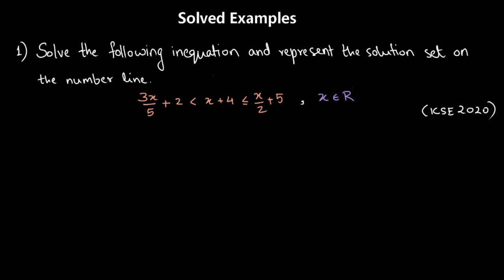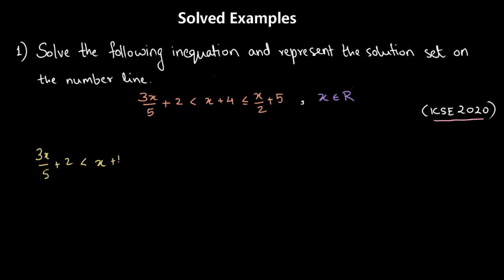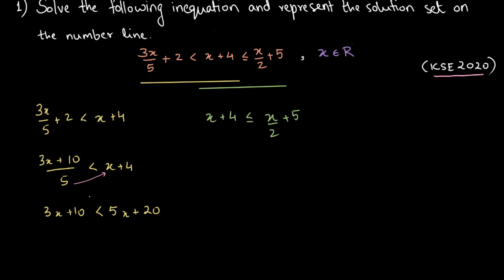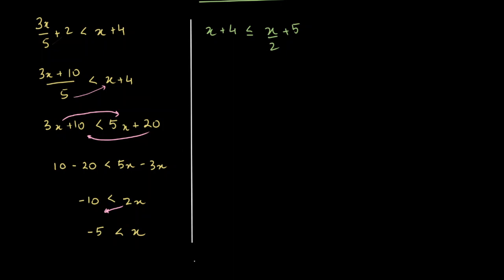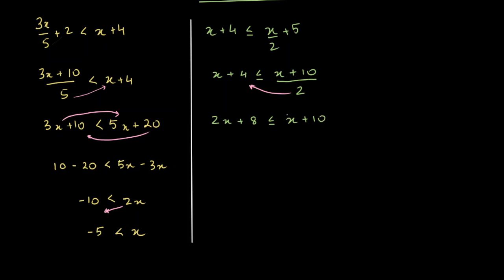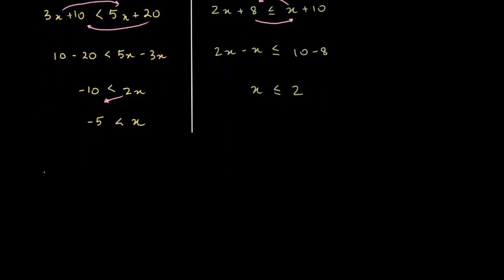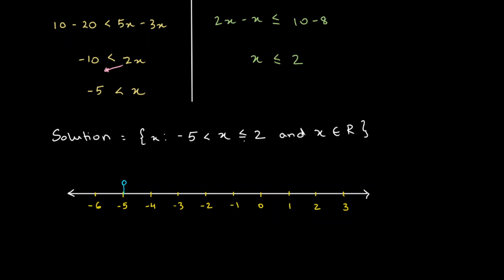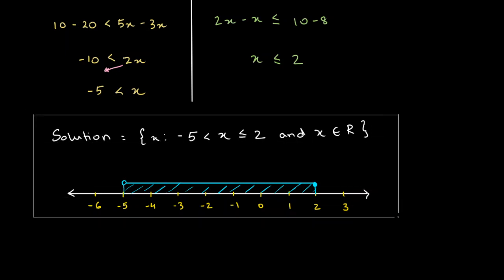ICSE Class 10 | Linear Inequations - Lecture 3 | Solved Example 1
Study ICSE - X Mathematics at Learner's Cafe.
Linear Inequation : Lecture 03
In this video we will be discussing about SOLVED EXAMPLE 1 : SOLVING INEQUATION AND REPRESENTING ON NUMBER LINE

Watch all the videos of Linear Inequation to build your concept thoroughly.
Linear Inequation - Lecture 01 | INTRODUCTION | RULES
Linear Inequation - Lecture 02 | REPRESENTATION OF THE SOLUTION ON THE NUMBER LINE
Linear Inequation - Lecture 03 | SOLVED EXAMPLE 1 : SOLVING INEQUATION AND REPRESENTING ON NUMBER LINE
Linear Inequation - Lecture 04 | SOLVED EXAMPLE 2
Linear Inequation - Lecture 05 | SOLVED EXAMPLE 3

You can access the Assignments of Linear Inequation Chapter in the Google Classroom.
We have uploaded the Assignments, Solution of the assignments, Video Notes in pdf format.

To access our Classroom follow below steps:
1) Install Google Classroom from Playstore or Appstore.
2) Signup as Student.
3) Enter following Classroom Code “ddf6f74”.
4) Access all the Video Lectures, Notes, Assignments.